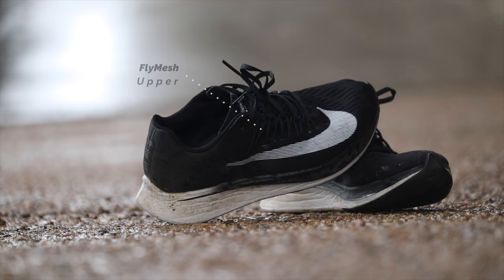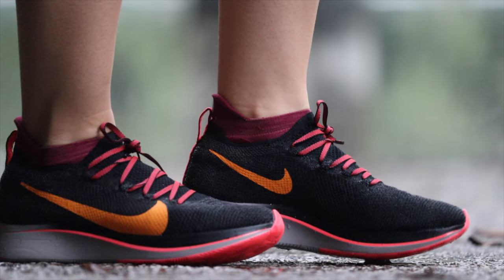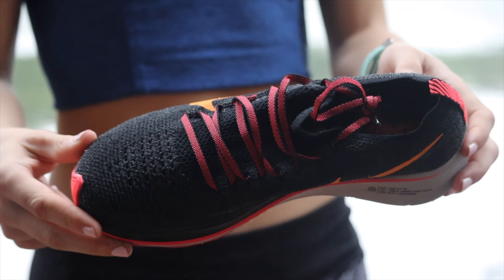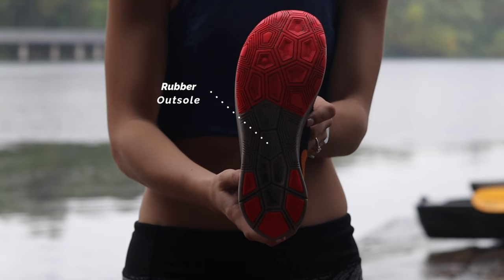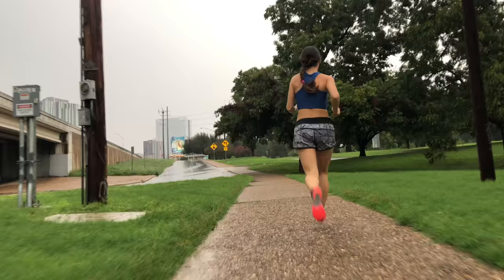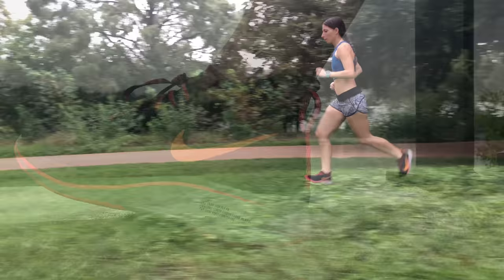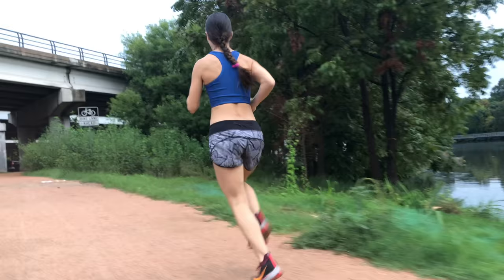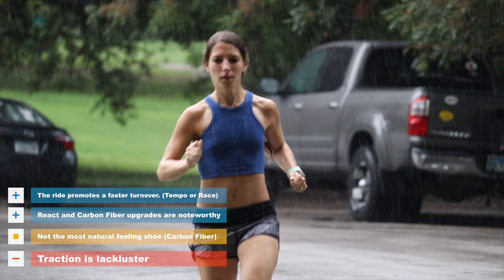NIKE ZOOM FLY FLYKNIT REVIEW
Nike Zoom Fly Flyknit Running  Performance shoe review. With react and a carbon Fiber plate, maybe a fast distance shoe for half or full marathon.

*error in the weight (238 grams)